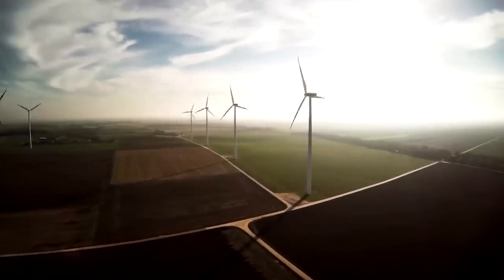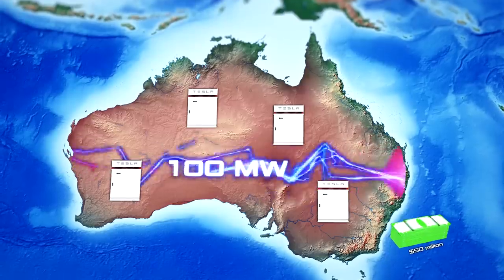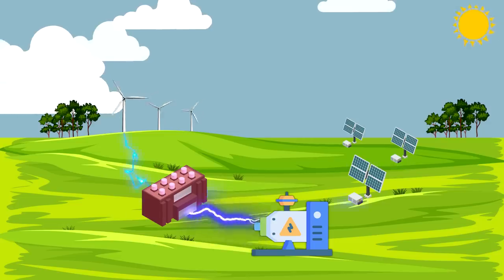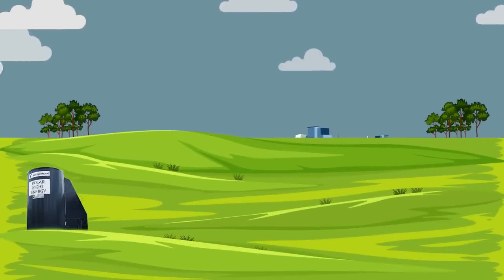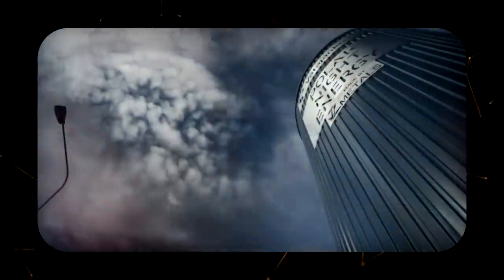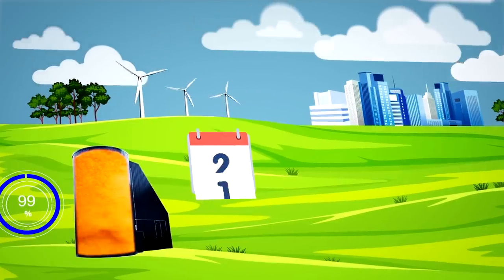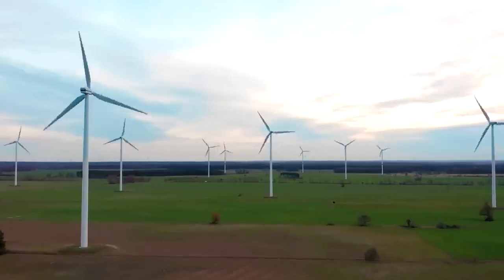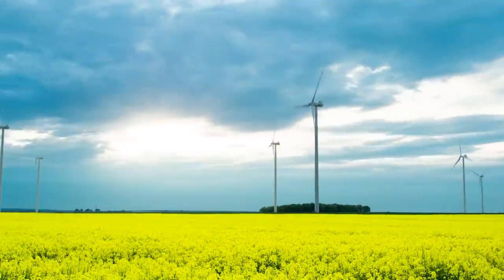How sand batteries could change the rules of the energy storage game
The future of the energy sector has always been associated with the need to accumulate capacities and use them as needed efficiently. Mankind is constantly looking for ways to conserve energy. Among them are lithium-ion batteries, gas storage, pumped storage hydropower, and gravity energy storage systems. All options have their advantages and disadvantages, so scientists do not stop looking for new technologies and methods.
For example, to store energy, literally, in the sand. How can the world's first commercial sand battery installed in Finland be a game changer in green energy storage? Find out about it in today's video! The advancement of "green" energy, in particular, solar and wind, poses several challenges, the most important of which is how to efficiently store "clean" electricity as the sun and wind cannot be turned at will. Definitely, it would be possible to build huge lithium-ion batteries, as Elon Musk's company did for the Australian government in 2017. But such projects have many disadvantages.
First of all, the cost of the battery.